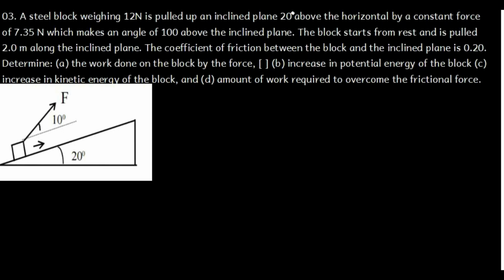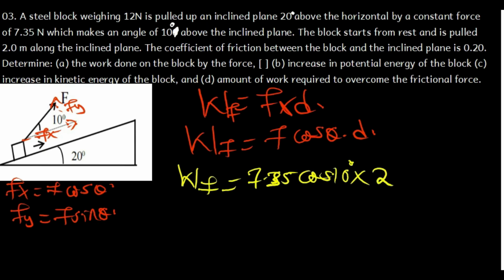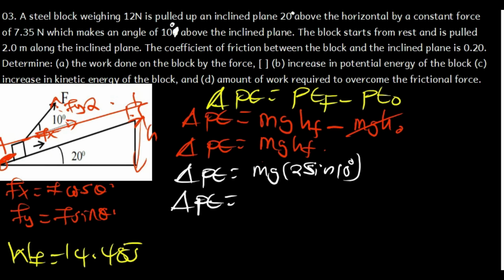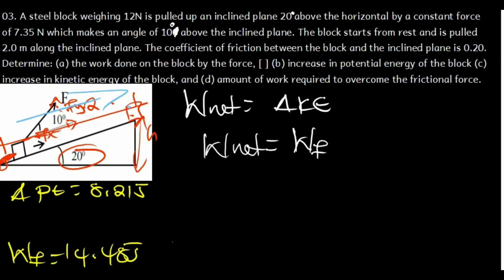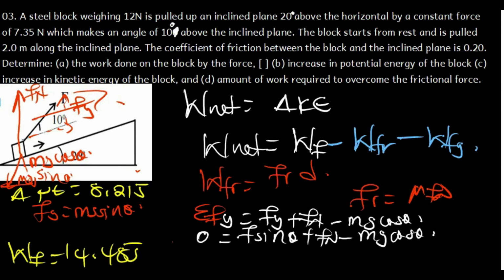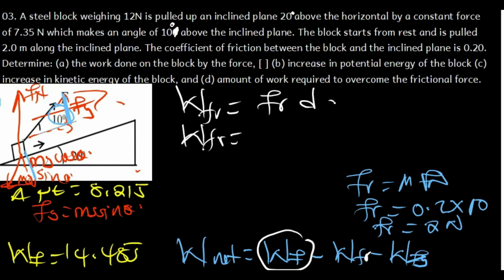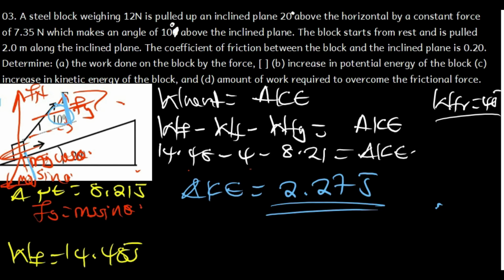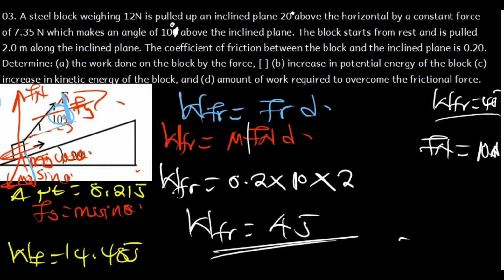Work,Energy & Power-Conservation of energy practice question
. A steel block weighing 12N is pulled up an inclined plane 20 ^ 0 above the horizontal by
a constant force of 7.35 N which makes an angle of 10 ^ 0 above the inclined plane.
The block starts from rest and is pulled 2.0 m along the inclined plane.
The coefficient of friction between the block and the inclined plane is 0.20.
Determine: (a) the work done on the block by the force, [W = 14.48J]
(b) increase in potential energy of the block [Delta*PE = 8.21J]
(c) increase in kinetic energy of the block, and [KE final = 2.27J ]
(d) amount of work required to overcome the frictional force.